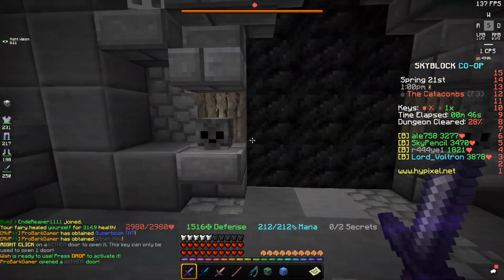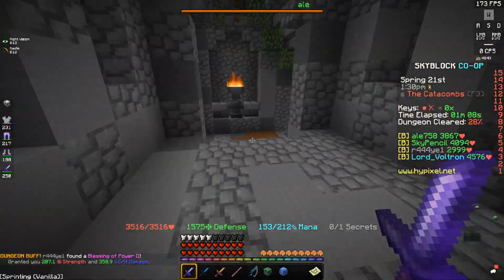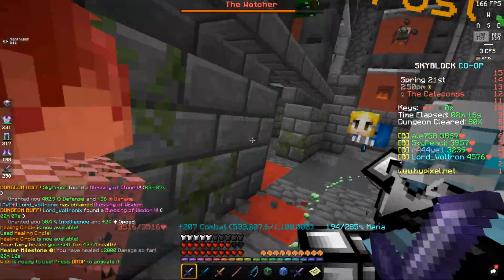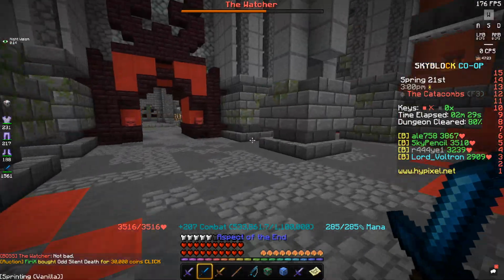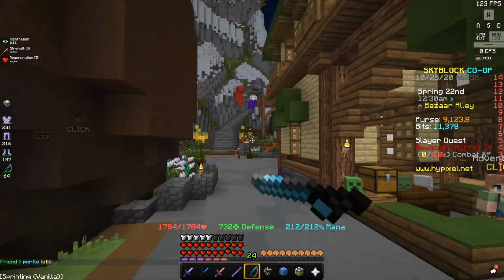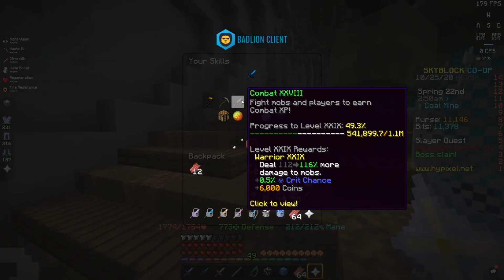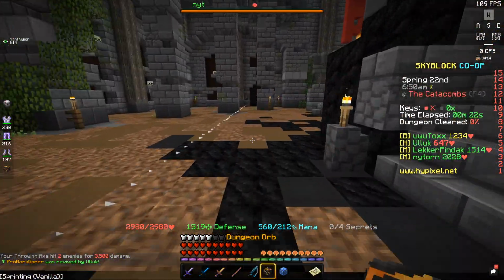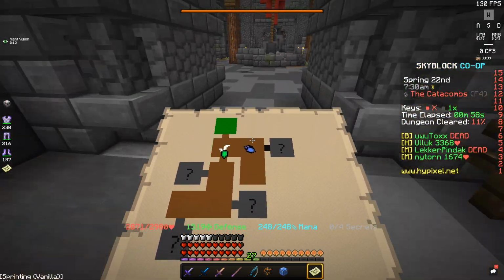[BEST] Way to get to Combat 50[CHEAP] : Hypixel Skyblock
Sry for the audio :(. I hope you guys enjoyed the video of the Fastest /Cheapest  way to get Combat exp .If you have any other ideas for how to get Combat exp Cheaper or Quicker then  comment those ideas down below.